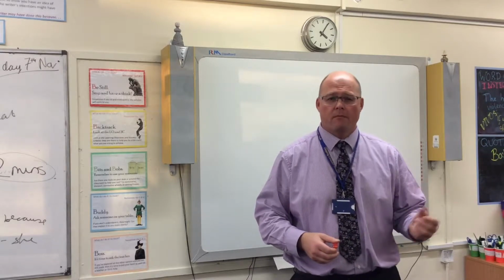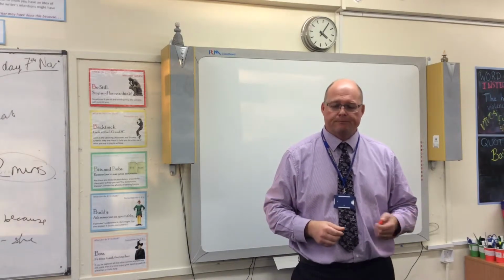Why You Should Use Random Questioning to Sample Students